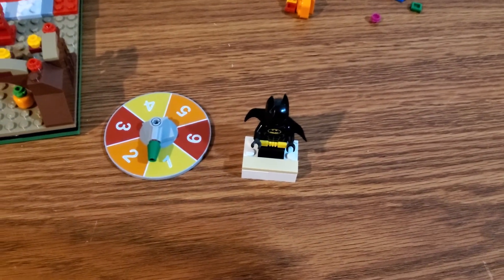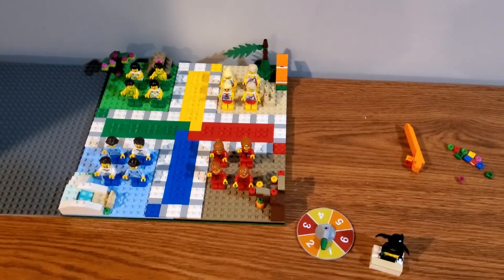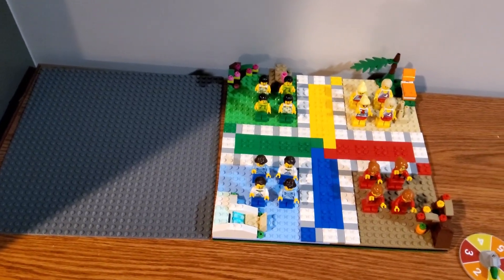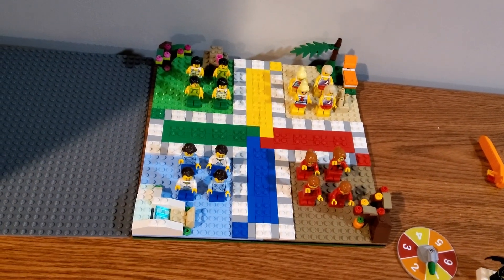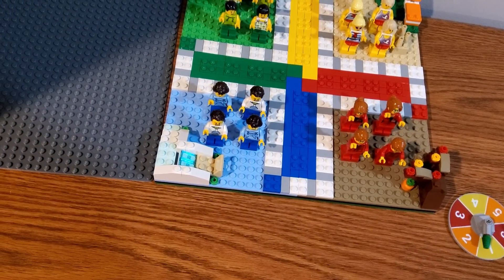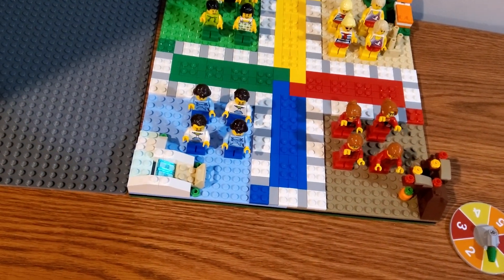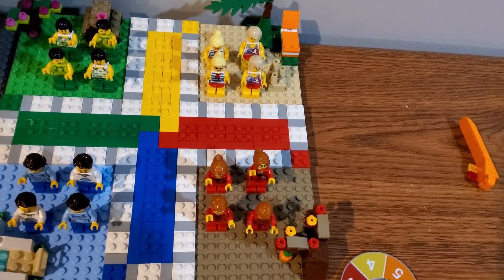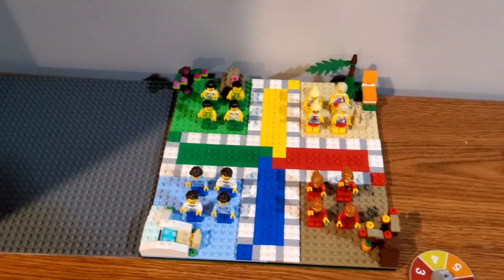My thoughts on the Lego Ludo Game.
This is my thoughts on the Lego Ludo game.